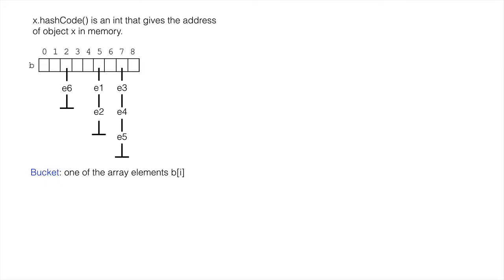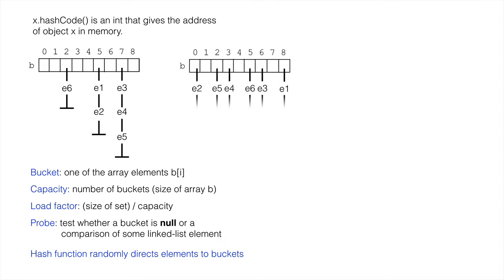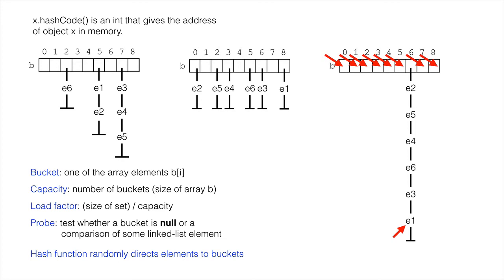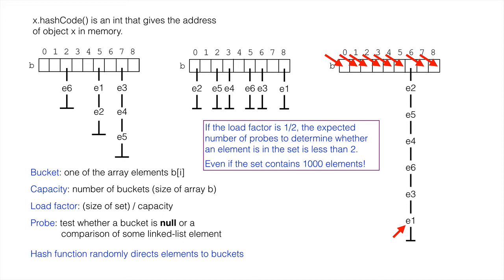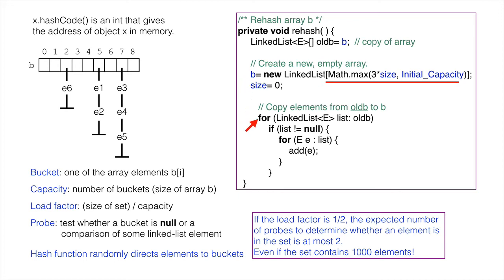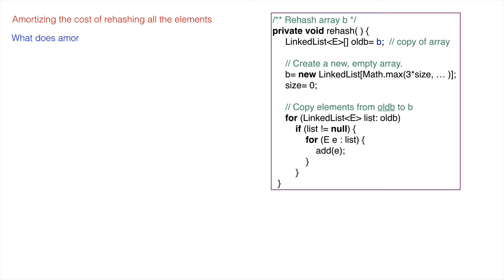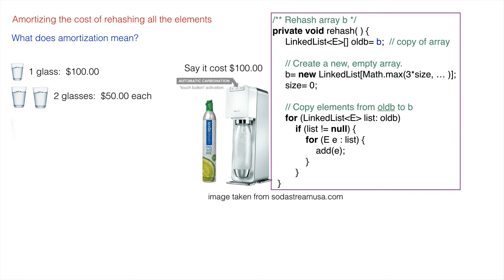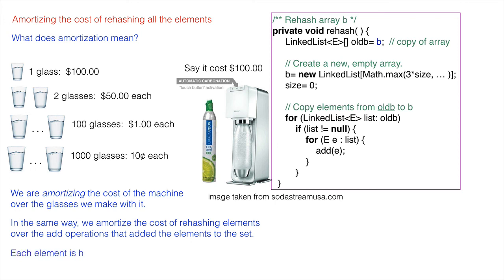Hashing 3. The idea behind hashing, part 2.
We show how to change to a larger hash table when the "load factor" gets too big. The idea of "amortized time" is introduced.